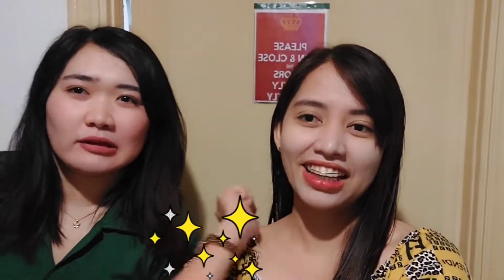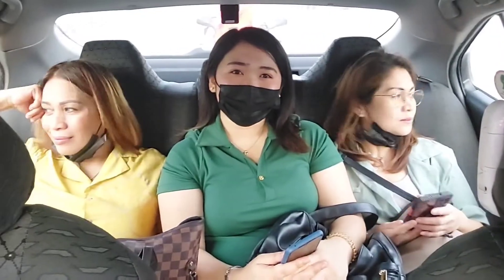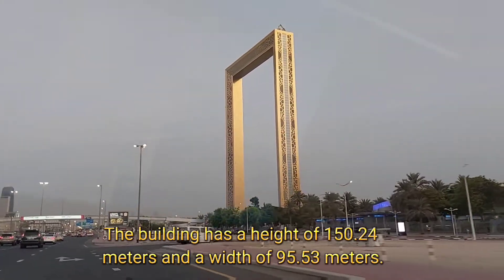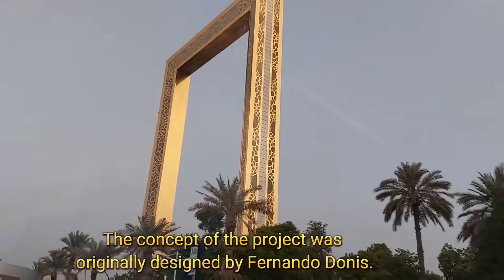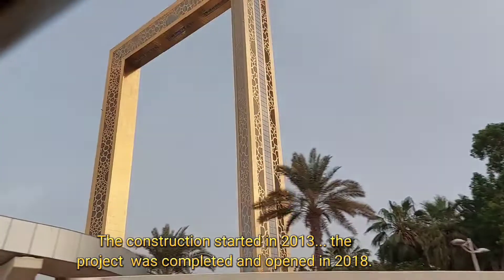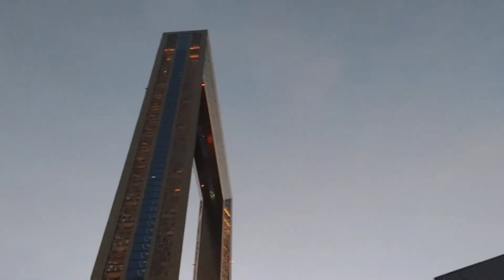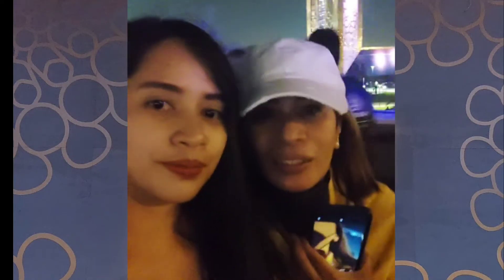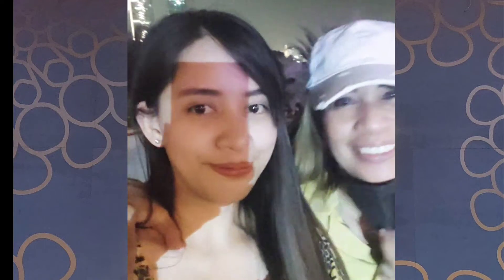Dubai Frame: How to enjoy your day, in a not costly but smart way?